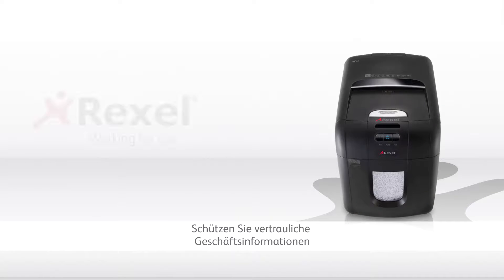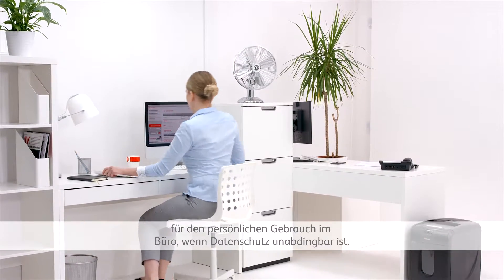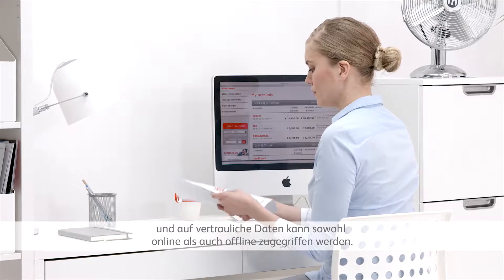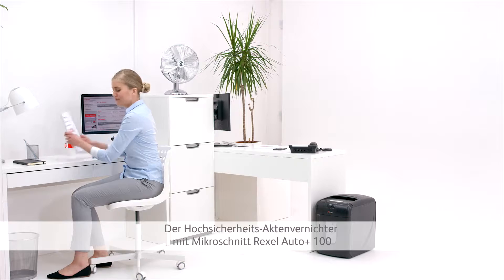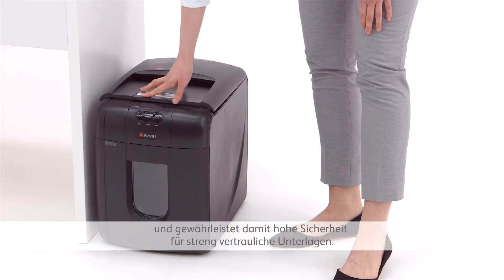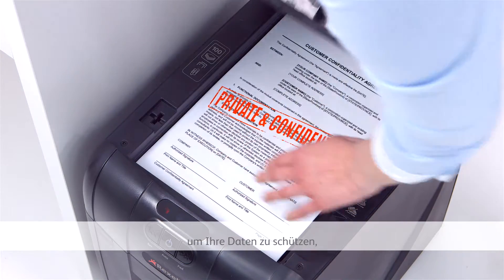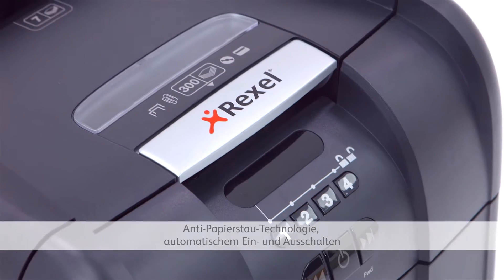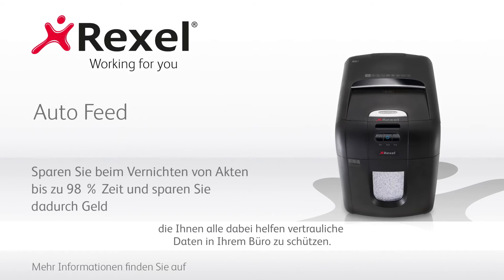Rexel - Datenschutz im Büro - Anleitungsvideo (DE)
Datenschutz im Büro. Auto+ 100M Aktenvernichter Mikroschnitt anleitungsvideo (2017)